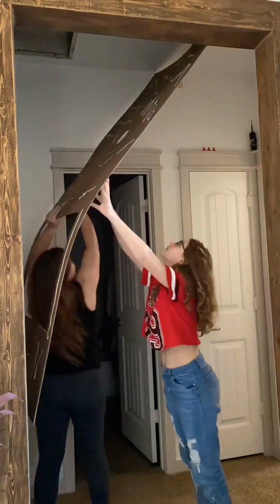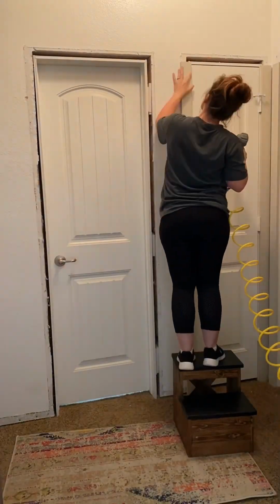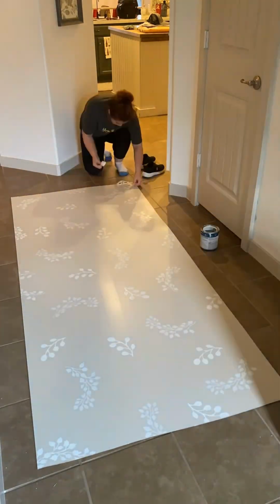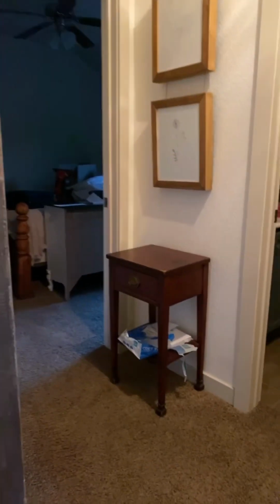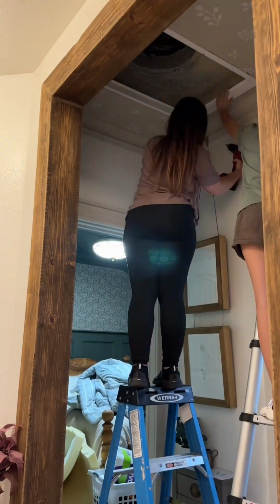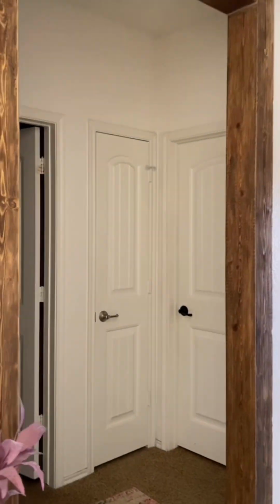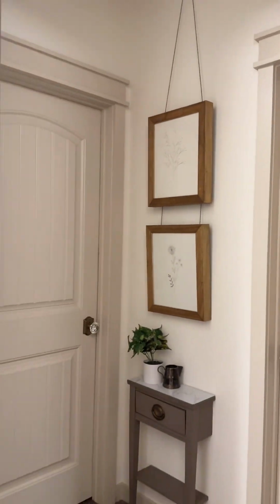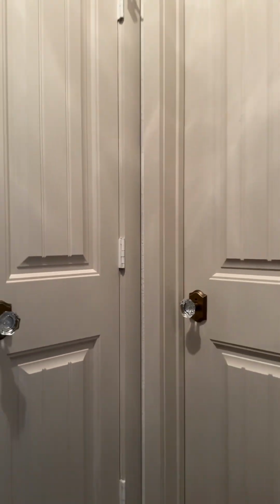2 crazy things I did in my hall makeover, one of them I’d probably do different if I did it again.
2 crazy things I did in my hall makeover, one of them I’d probably do different if I did it again. What would you have done??